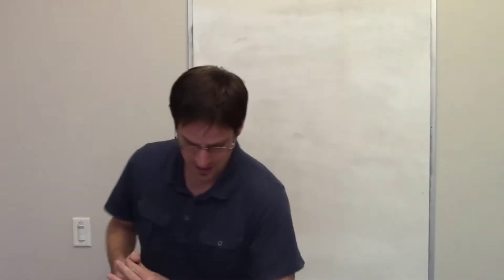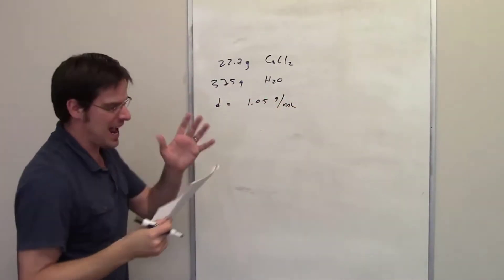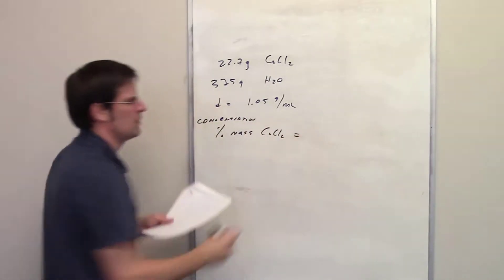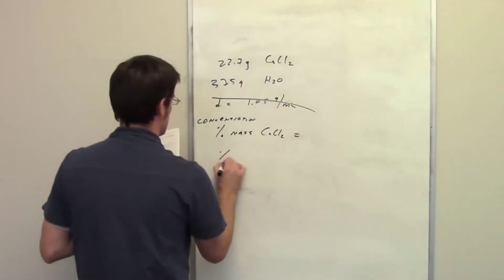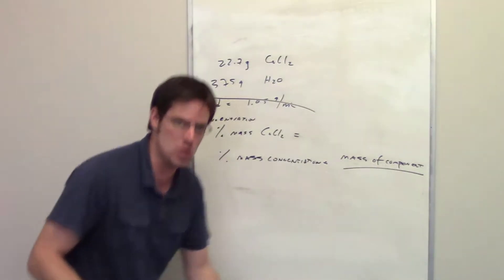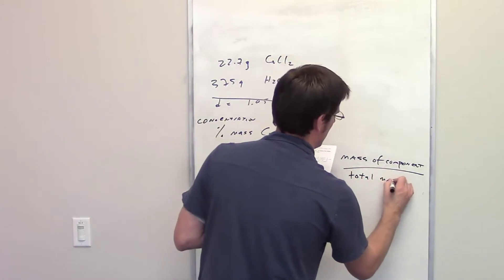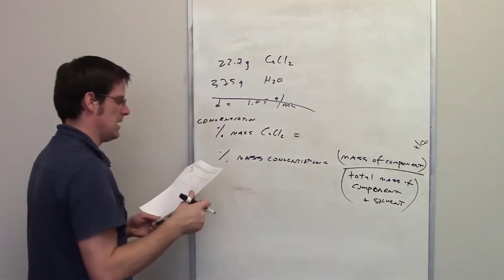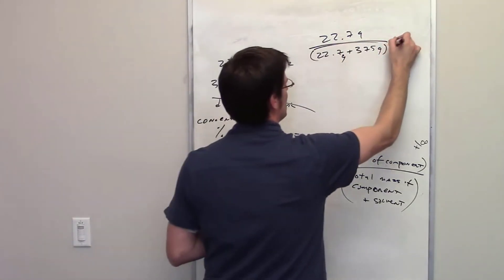Percent Mass Example Problem: Chapter 13 – Part 5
In this video I calculate the concentration of a solution by percent mass.